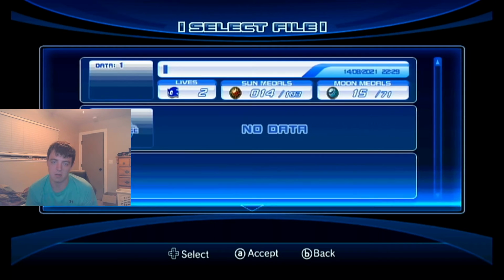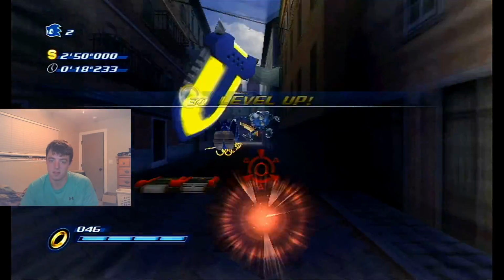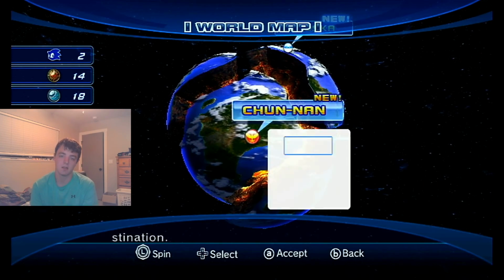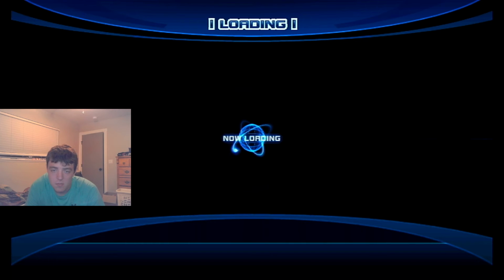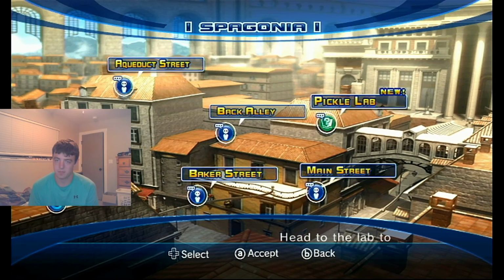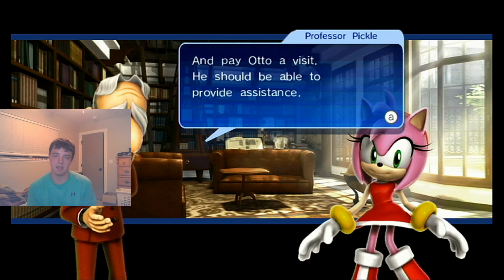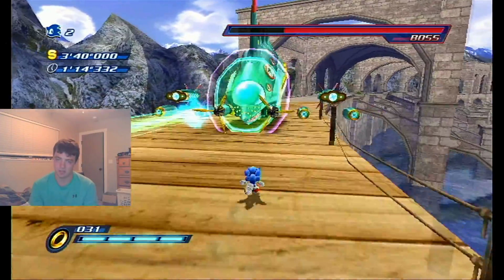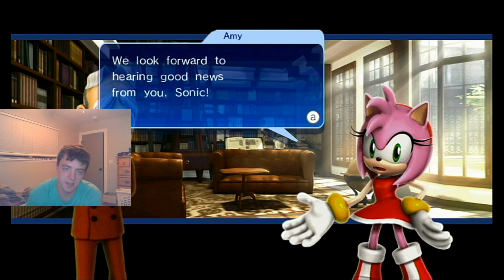Sonic Unleashed (Wii) (Playthrough) Part 8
Title: Sonic Unleashed
Year Of Release: 2008
Genre(s): 3D Platformer, Beat Em Up
Platform(s): Wii, Xbox 360, PlayStation 2, PlayStation 3
Age Rating: Everyone 10+
Series: Sonic the Hedgehog
Publisher(s): Sega
Developer(s): Sonic Team, Dimps